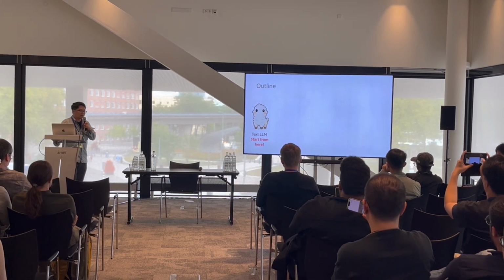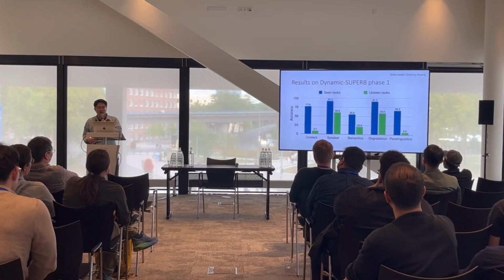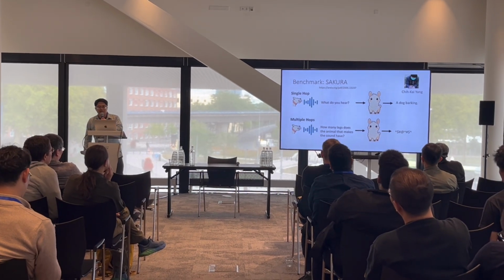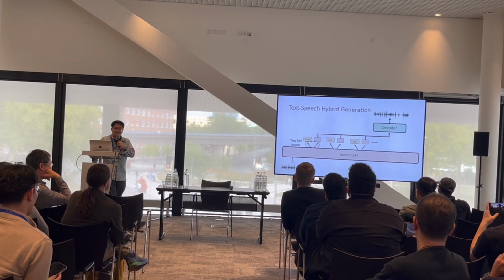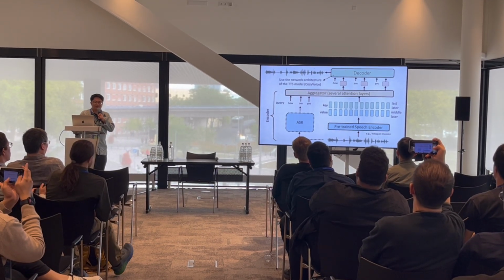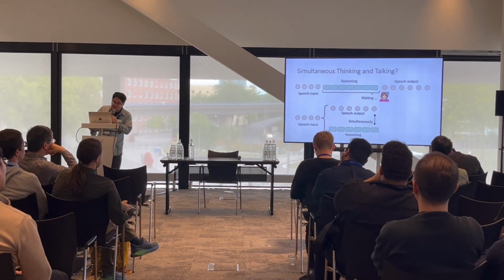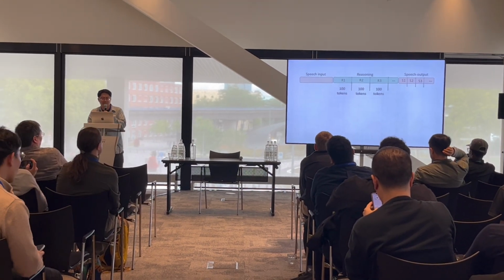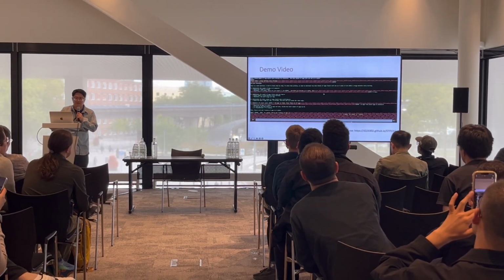Professor Hung-yi Lee | MLC-SLM Workshop Presentation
Professor Hung-Yi Lee delivered an insightful presentation at the MLC-SLM Workshop (Interspeech 2025, Rotterdam).
His talk, “Teaching LLM to Listen and Speak,” focused on techniques for training large language models to understand and generate spoken dialogue, advancing the development of multilingual conversational AI systems.

📌 If you missed the workshop, you can watch the full presentation here.